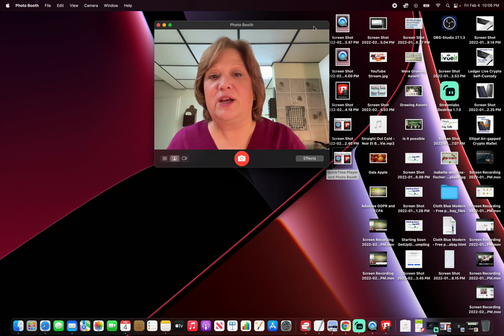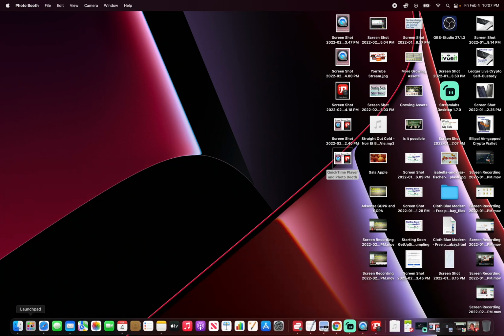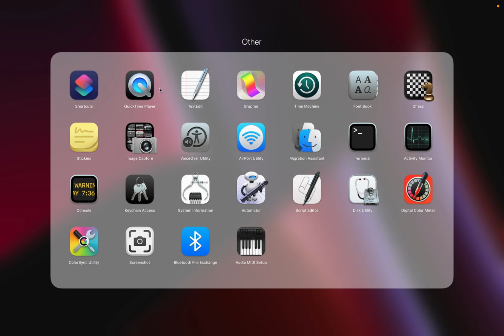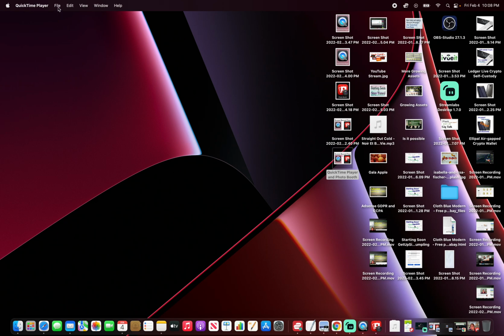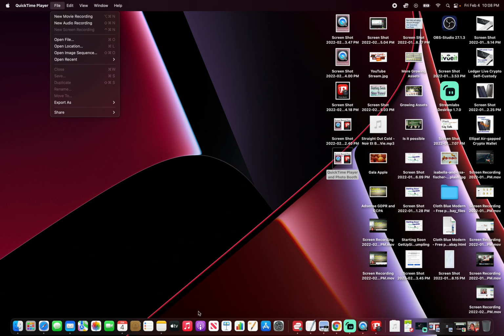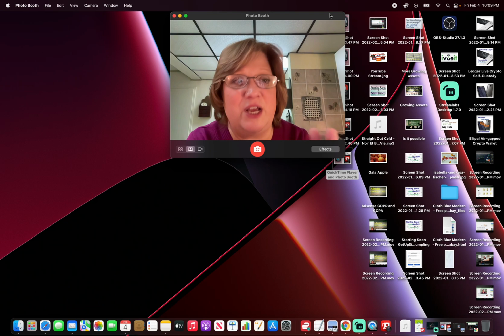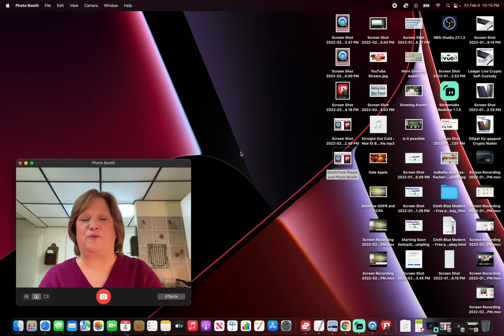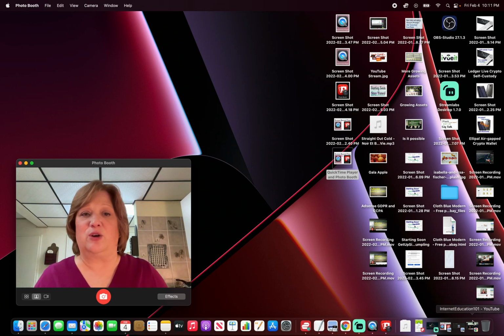QuickTime Player and Photo Booth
On a MAC or MACBOOK, you can screen record FREE using Applications built in to the computers.  It's fun and free.

📺     TV  $20 per month - Receive $5 off first month too.  Visit Link To Join